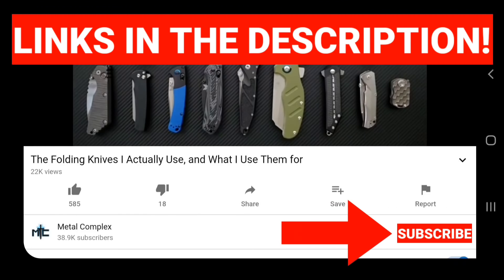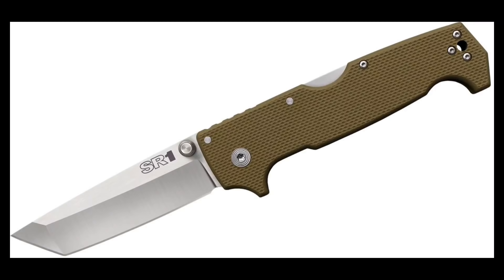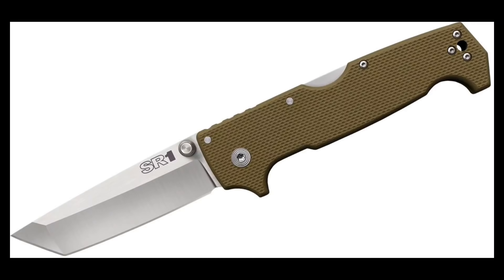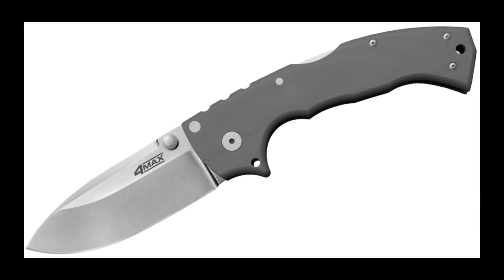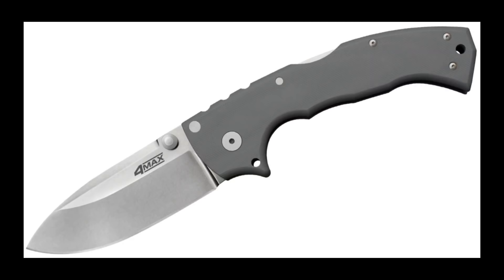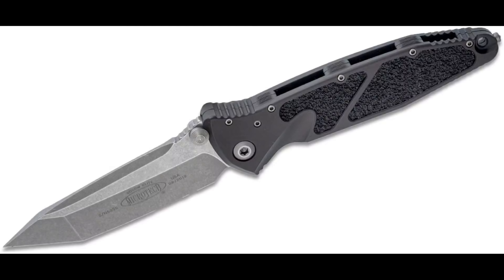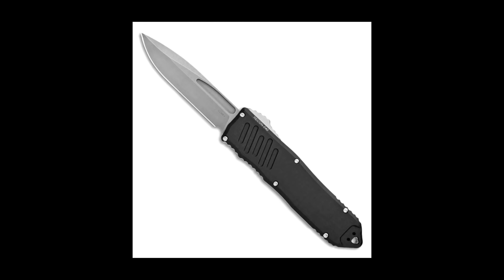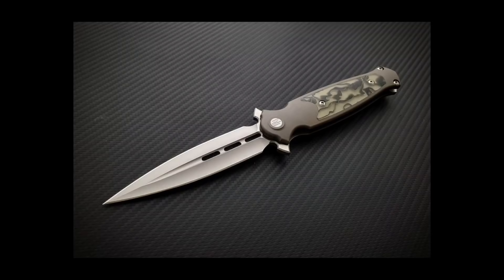My Top 15 Favorite Extra Large Folding Knives